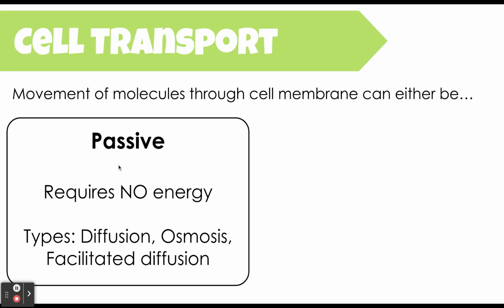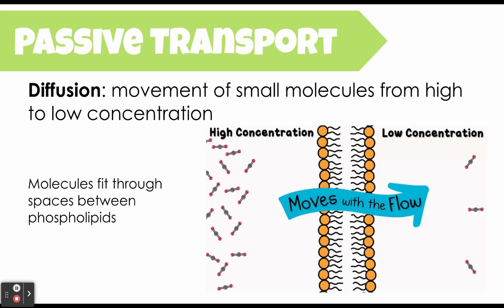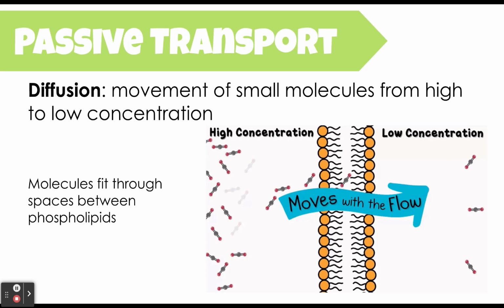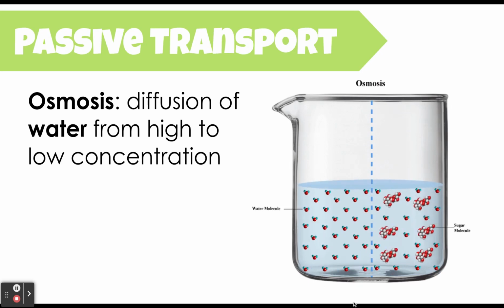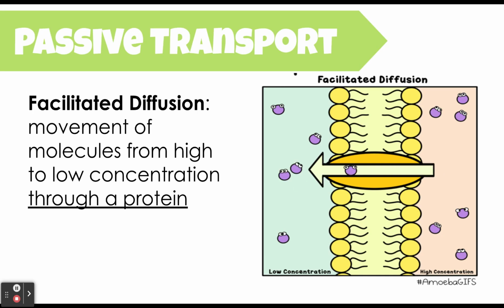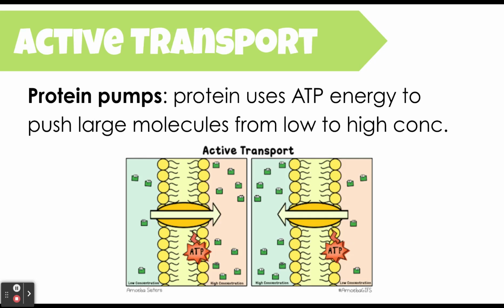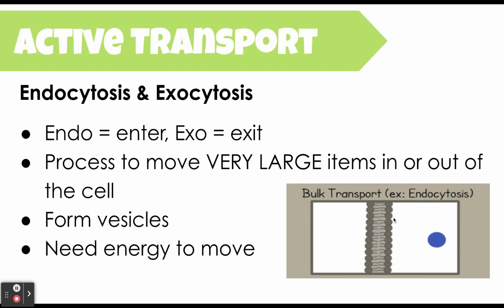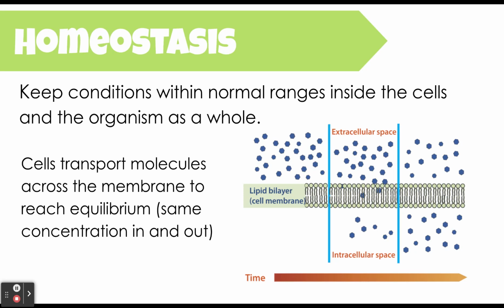Conquer Cell Transport: Your High School Biology Crash Course!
Ever wonder how your cells get the nutrients they need and get rid of waste? It's all thanks to the amazing process of cell transport, the tiny highway system that keeps your cells running smoothly.

Feeling lost in the jungle of transport terms? Don't worry, this video is your friendly guide! We'll break down the key concepts you need to ace your next exam in a way that's both informative and entertaining. So buckle up, future biologists, and get ready to:

Unravel the mysteries of passive and active transport: Discover how molecules move across the cell membrane, either with the flow (passive) or against the current (active).

Meet the diffusion duo: Learn about simple diffusion and facilitated diffusion, the passive transport methods where molecules take a leisurely stroll through the membrane or get a helping hand from protein channels.

Pump it up with active transport: Explore how protein pumps use energy to move ions against the concentration gradient, like tiny bouncers kicking out unwanted molecules.

Dive into osmosis: See how water flows across the membrane driven by concentration differences, like water rushing into a sponge.

Unpack endocytosis and exocytosis: Discover how cells use vesicles like tiny delivery trucks to bring things in (endocytosis) and send things out (exocytosis).

No dry lectures here! We'll use cool animations, engaging analogies, and real-world examples to make learning about cell transport fun and relevant. Whether you're a biology enthusiast or just looking to ace your next test, this video is for you! So ditch the textbook and join us on this cellular adventure! You'll be amazed at the intricate dance of molecules happening within your very cells.